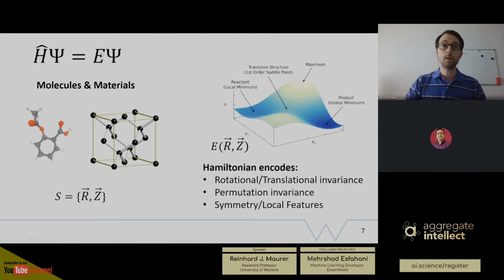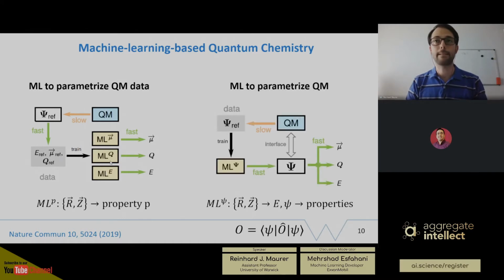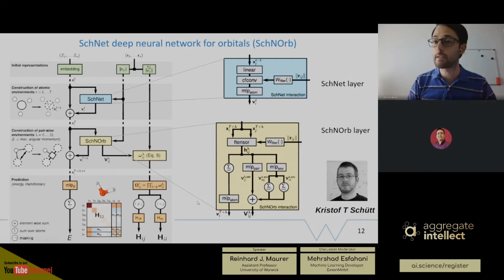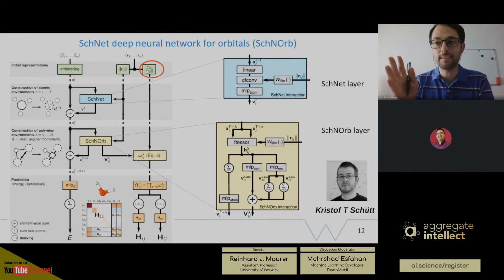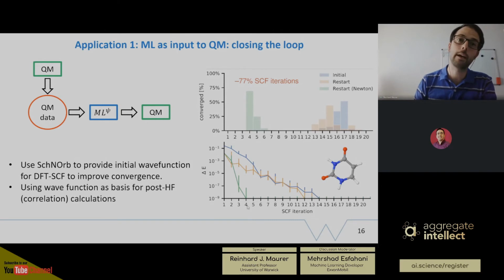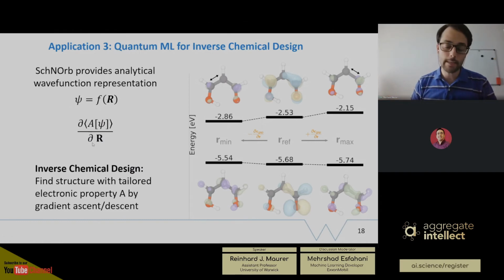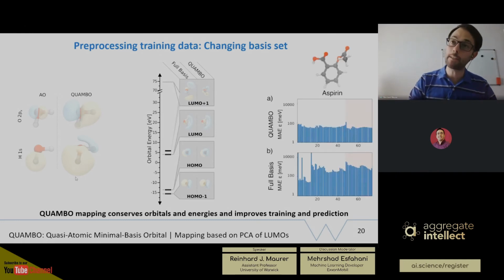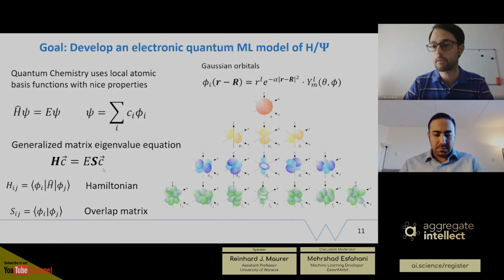Unifying machine learning and quantum chemistry with a deep neural network | AISC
Speaker: Reinhard J. Maurer; Discussion Moderator: Mehrshad Esfahani